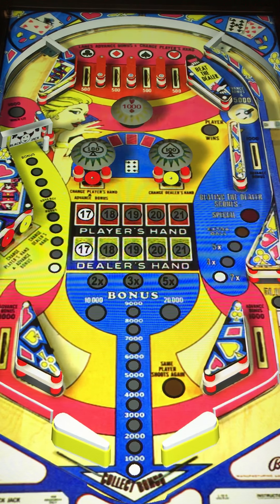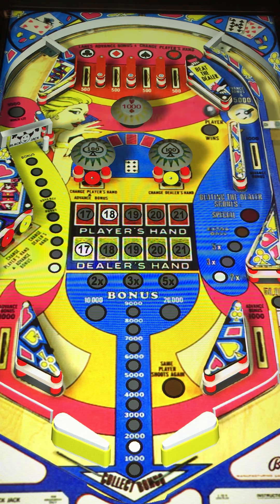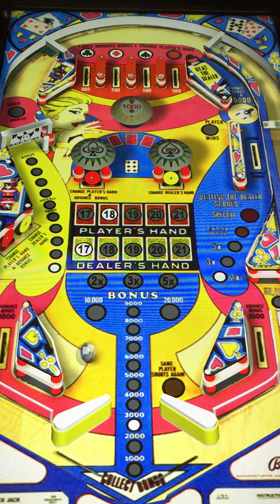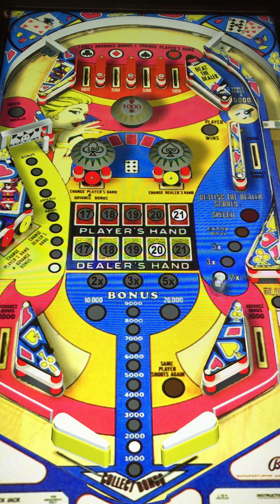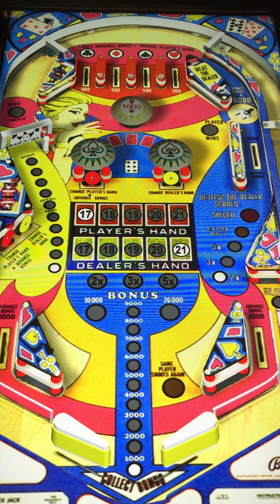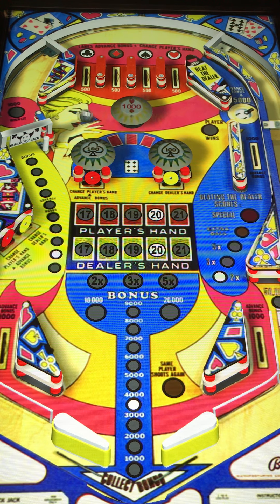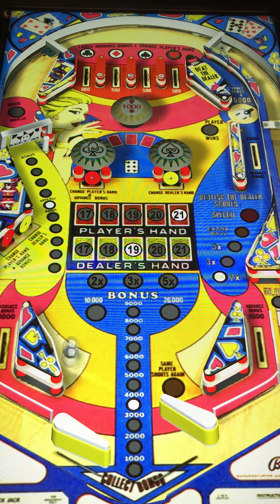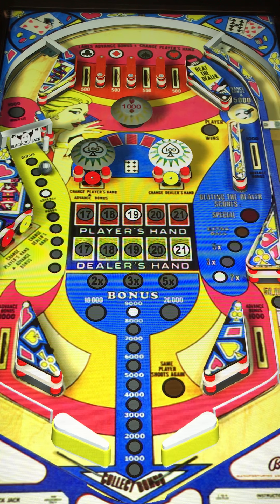Black Jack Pinball Review & Gameplay - 7.7 - Bally Pinball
This video is of a good virtual pinball called Black Jack by Bally Pinball!

This Pinball has a moderate difficulty and the Table mechanics were Good considering age of table.

Black Jack Review (10 being Highest)

Gameplay: 8
Table Speed: 7
Soundtrack: 7
Difficulty: 7
Theme: 8
Art: 8
Flipper Gap: 8
Long Term Play : 8
Table Mechanics: 8
Fun Factor: 8